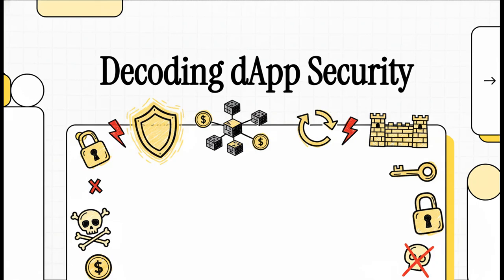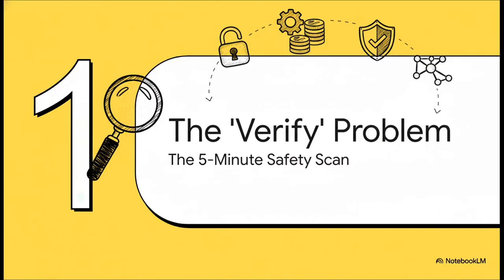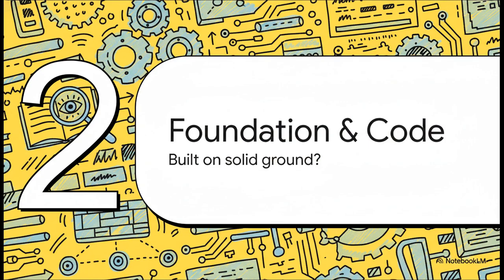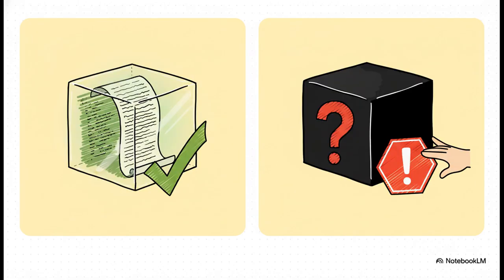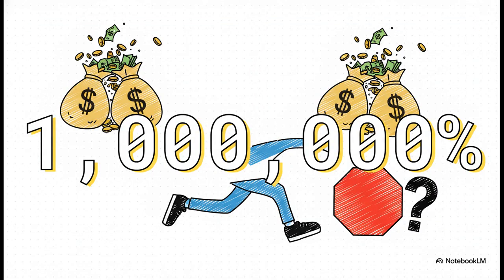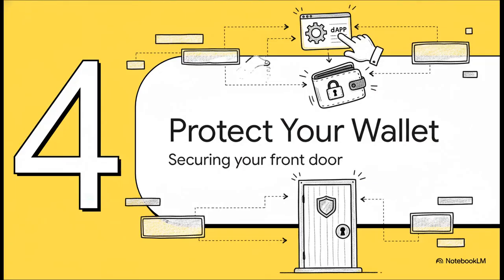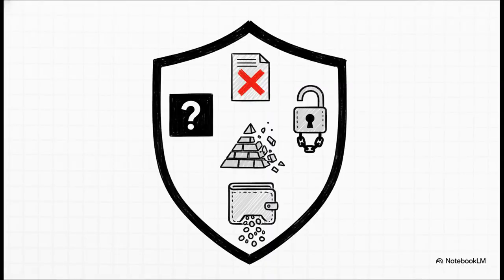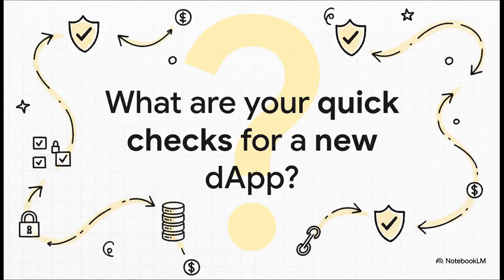Decoding dApp Security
The core philosophy of Web3 is "Don't Trust, Verify." But let's be real—most enthusiasts aren't spending hours reviewing thousands of lines of Solidity code just to use a new yield farm. That's fine! You don't have to be a smart contract auditor to stay safe.

Instead, we need to focus on easily identifiable red flags—the signals visible on the surface that strongly indicate high risk or outright malicious intent. Knowing these five flags can protect you from the vast majority of scams and exploits that plague the DeFi space.